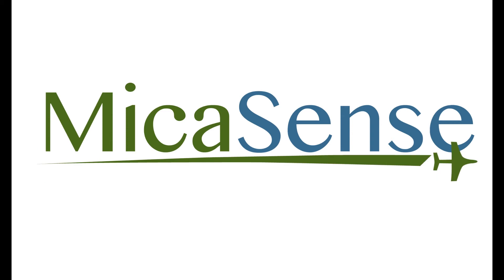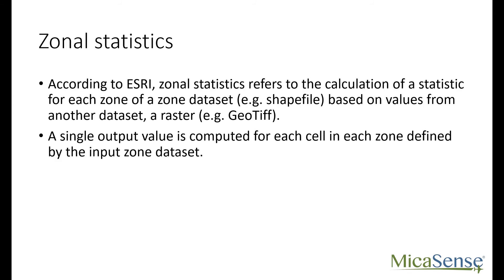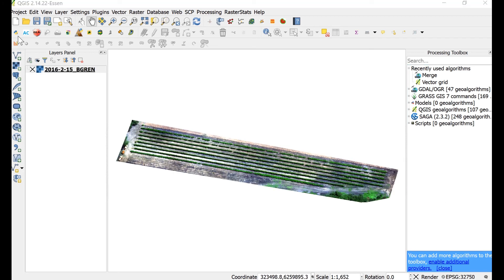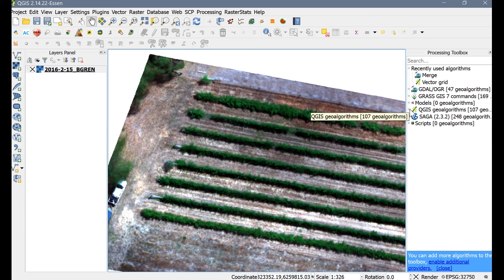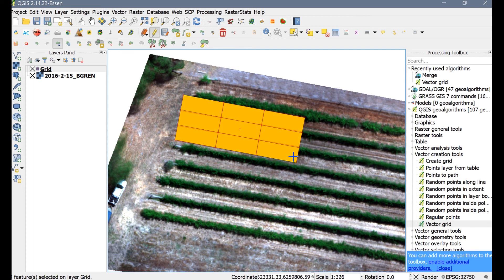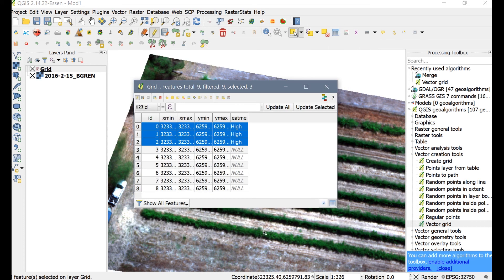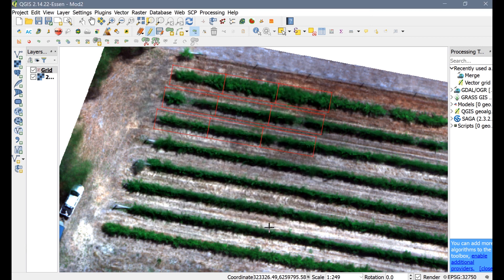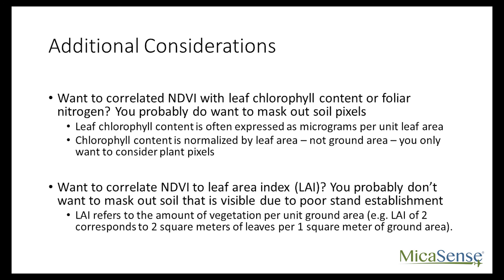Calculating zonal statistics for RedEdge-M data using QGIS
Do you have regions or experimental zones in your field that you would like to summarize based on reflectance or vegetation index values?

In this video, we will explain how to create zones in QGIS for your RedEdge imagery, calculate descriptive statistics on those zones, and then export the values to a spreadsheet for further analysis.